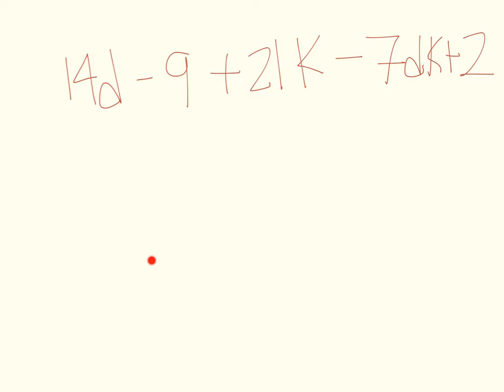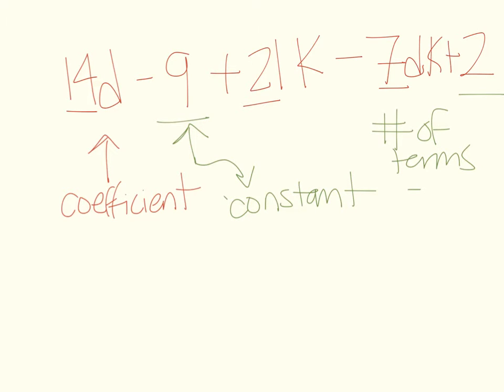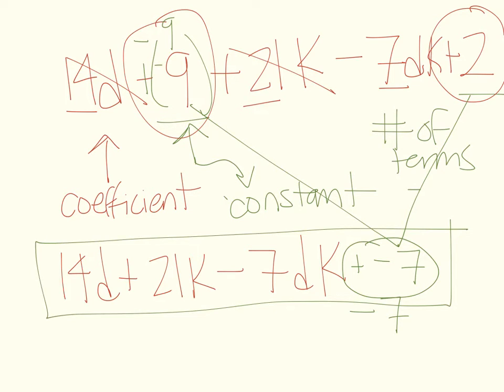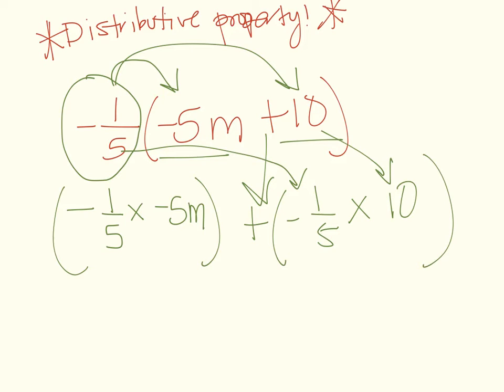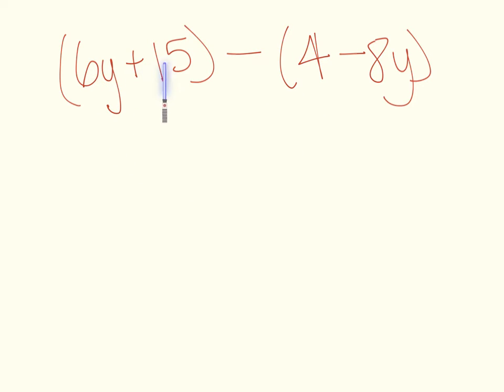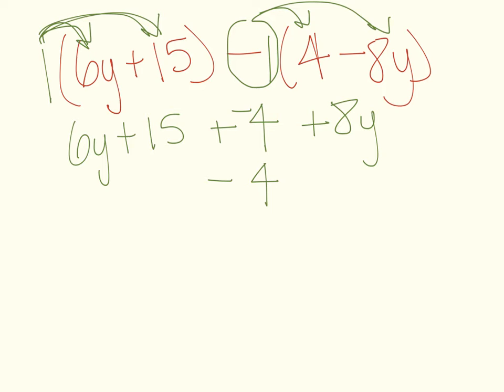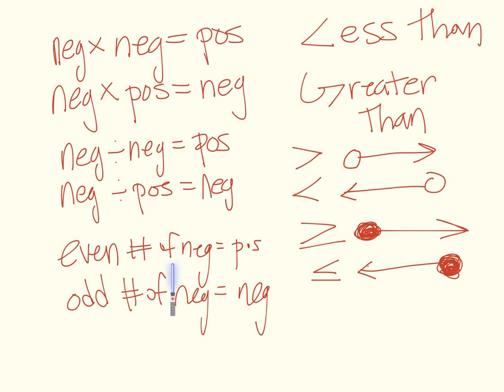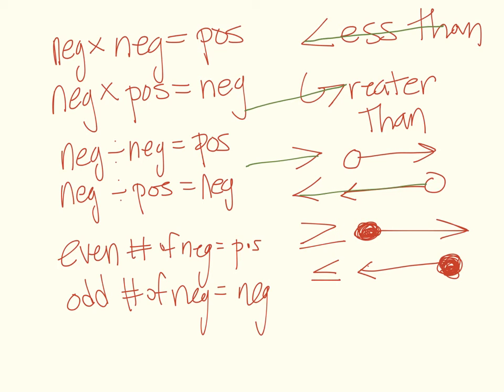Spring Break HW- Expressions & Equations